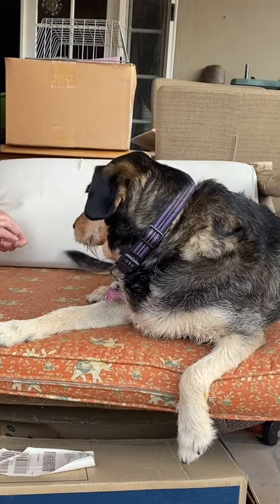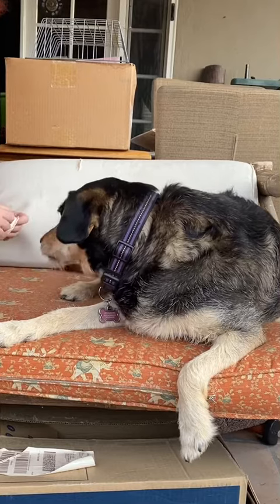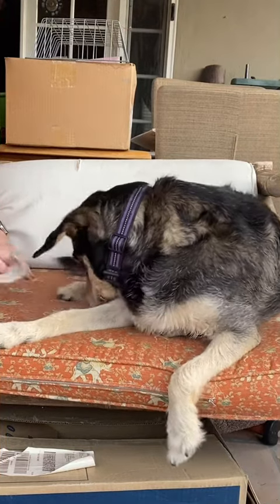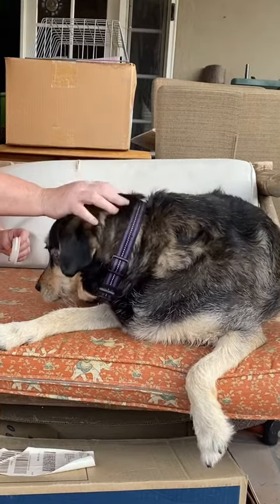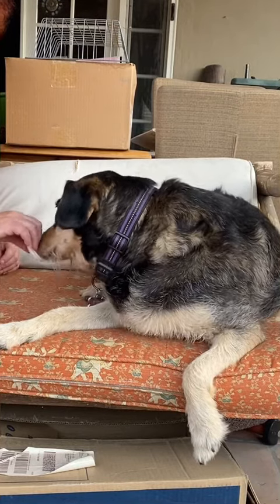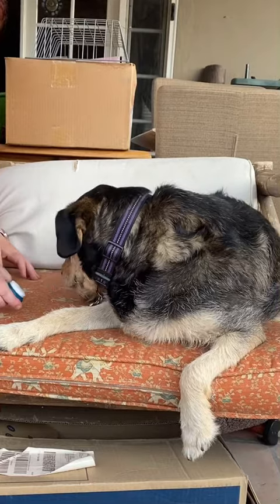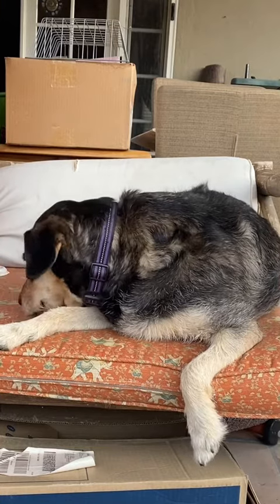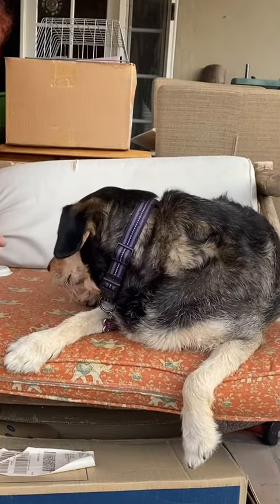Target Training Maizytruetalks dog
Target training touch with Maizy True fluentpet talkingdog talkingdogbuttons first steps